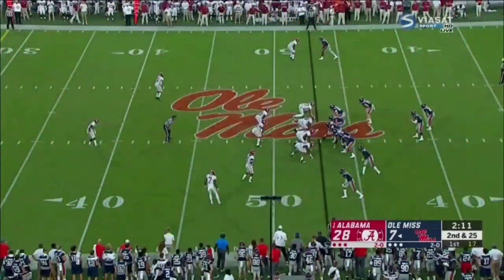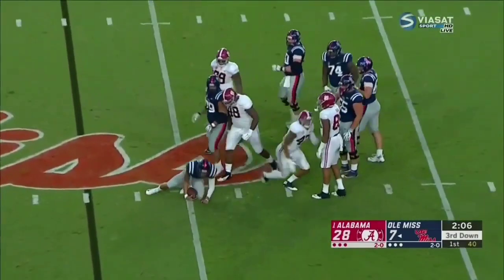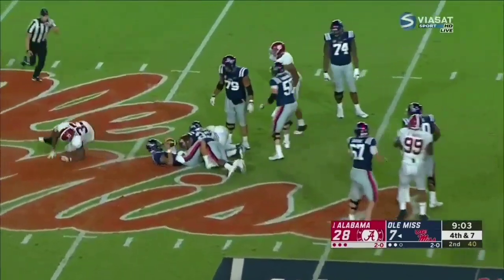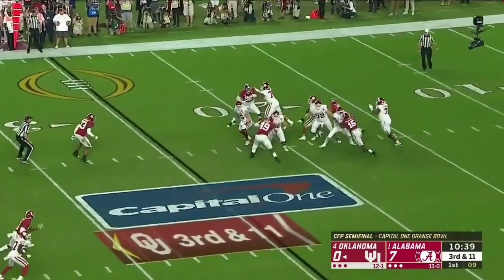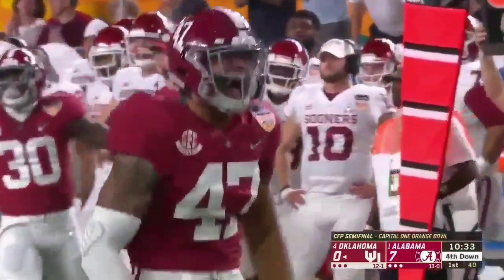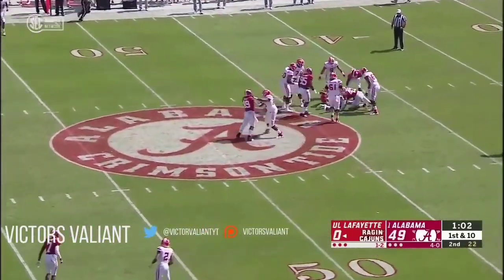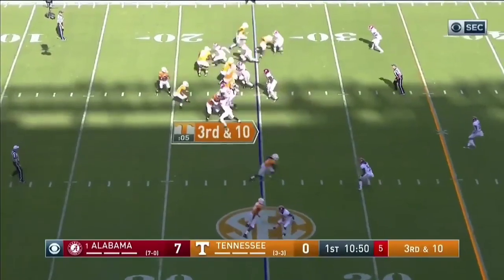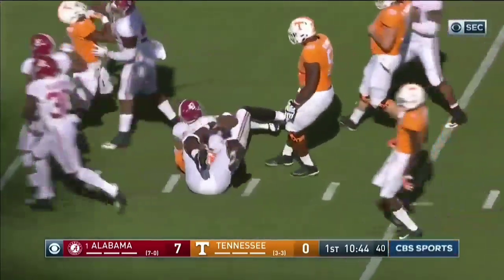#47 Christian Miller 2018 Highlights